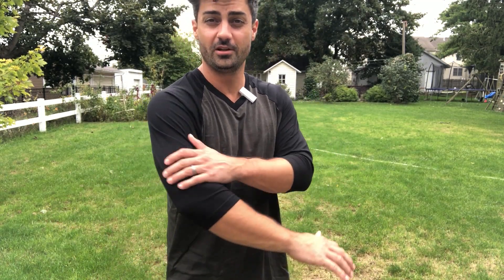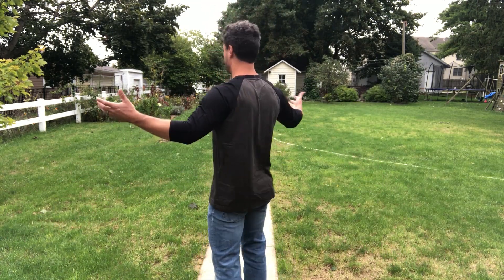Try on and Review of the HARBETH Men's V-Neck Shirt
HARBETH Men's Casual Vintage Slim Fit 3/4 Sleeve V-Neck Active Workout Baseball Jersey T Shirt